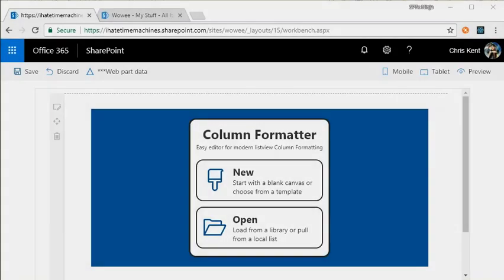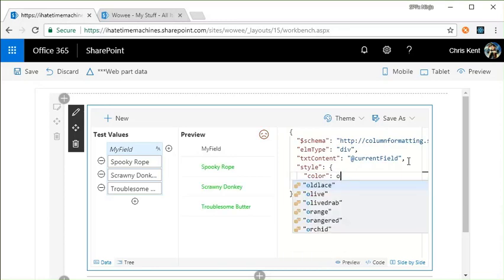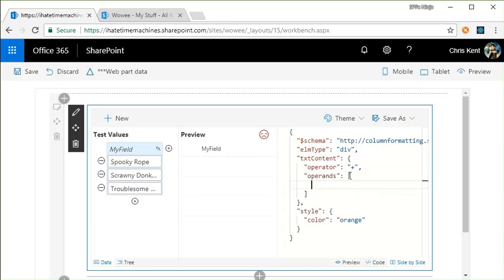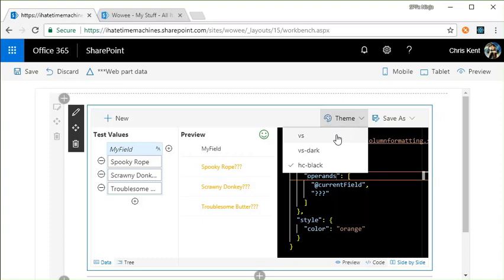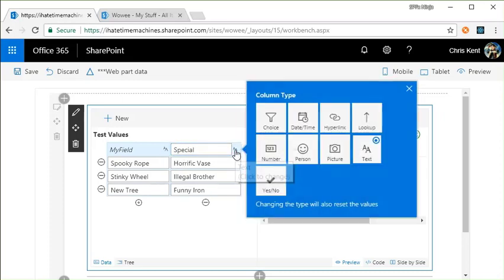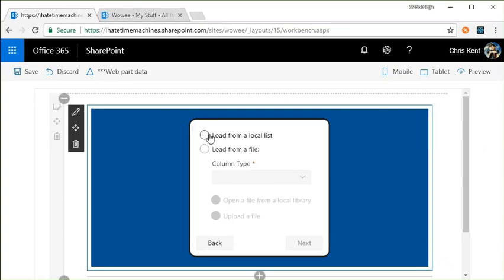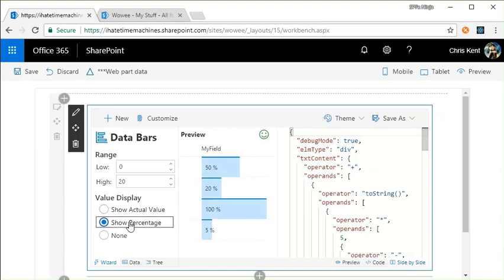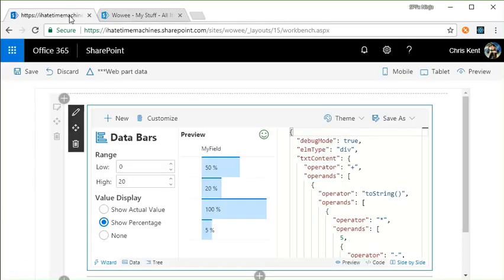Column Formatter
Easy editor for modern listview Column Formatting.

Column Formatter is a client-side webpart for Office 365 creating using SPFx, React, and Redux.